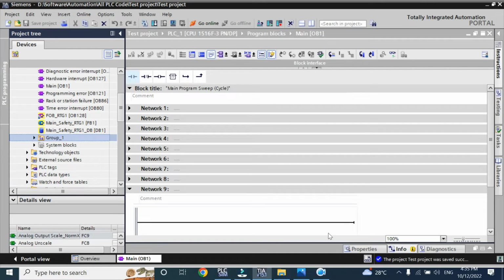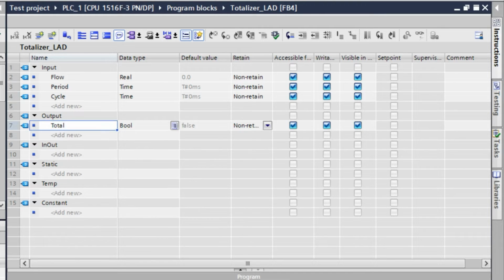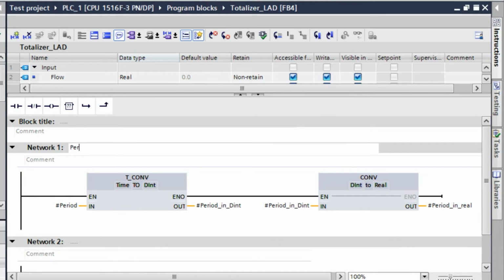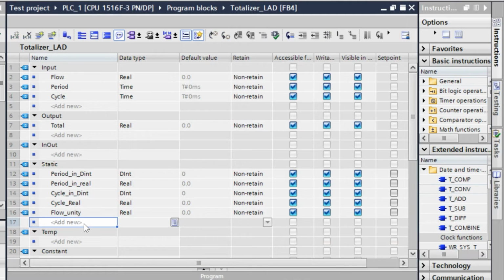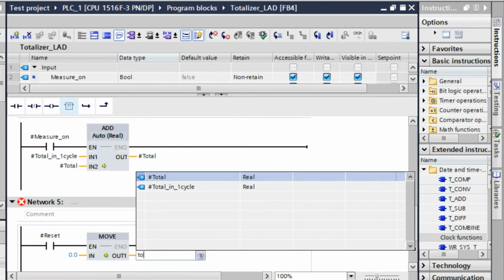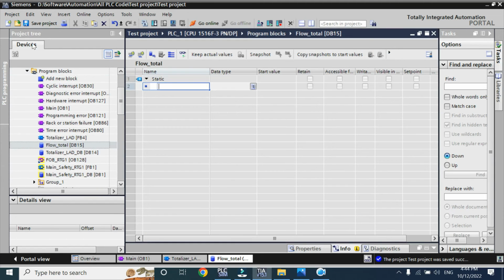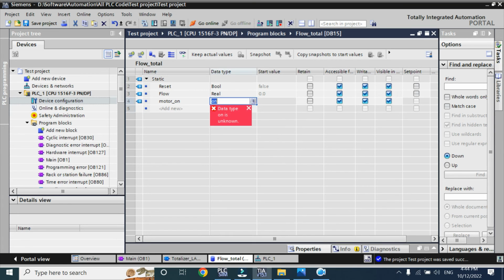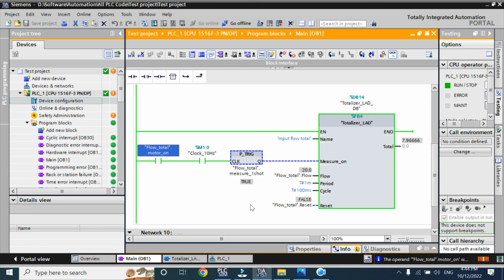TIA Portal: How to Make Flow Totalizer in LADDER and use it?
Basic info of totalizer | By watching this video you can able to make any totalize in any PLC.

TIA Portal: How to use Cyclic interrupt Block to Totalize Flow?